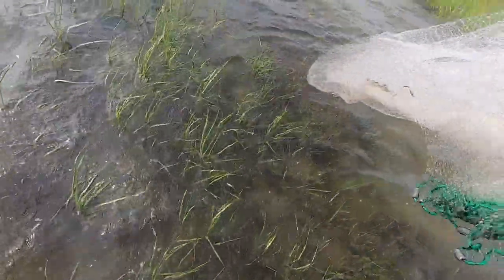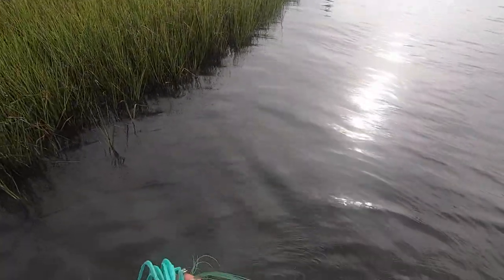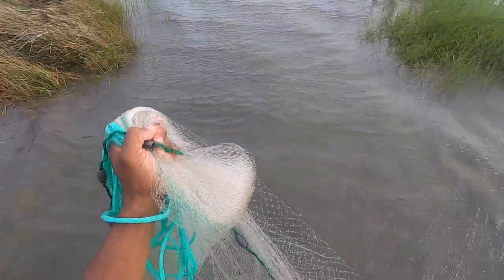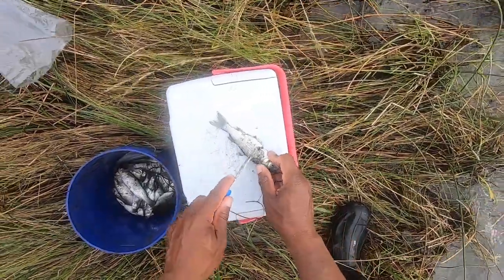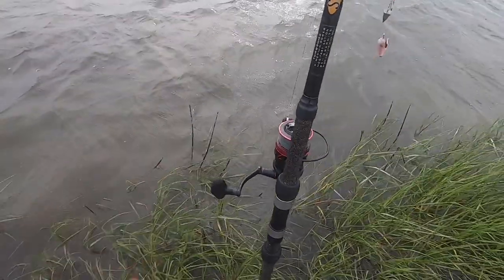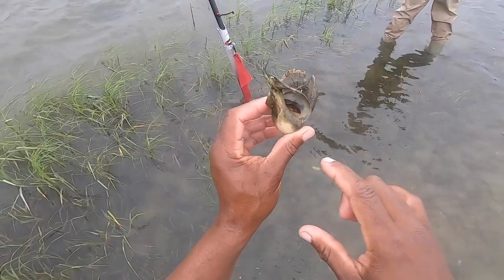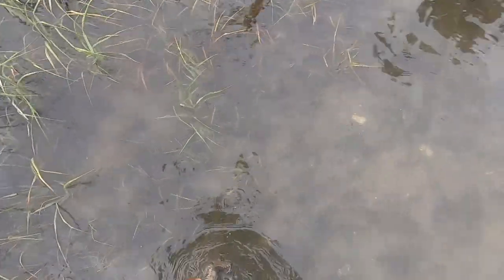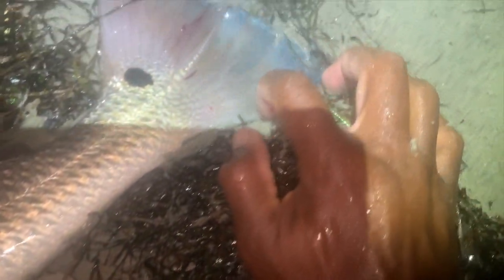Red Drum Fishing at Oregon Inlet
Fun: Come with me as I fish with good friends. Fishing will keep you humble, but it's so rewarding. Fish oooonnnnnnnn! You might even learn how to throw a cast net.